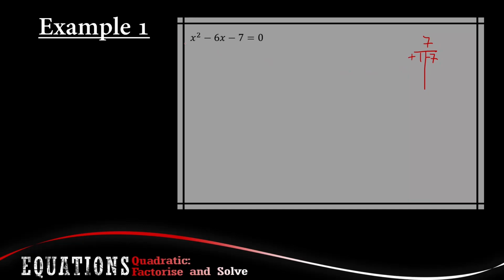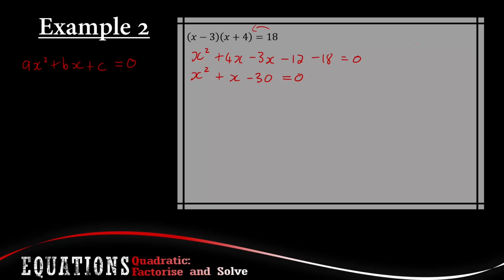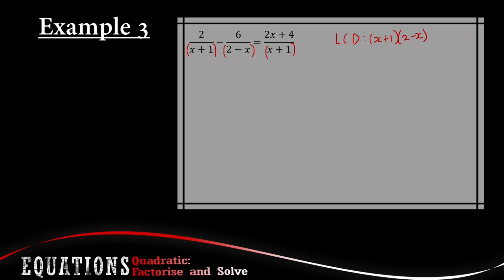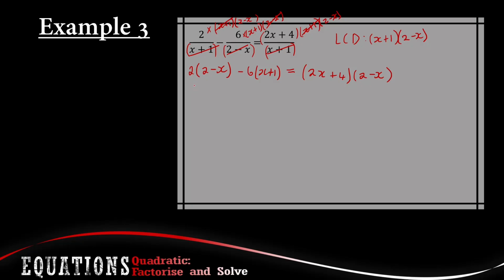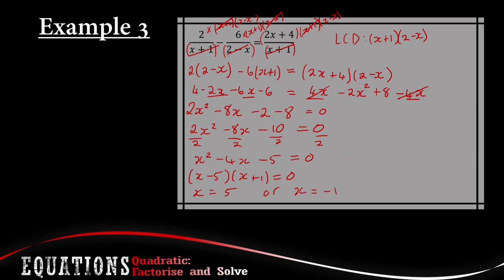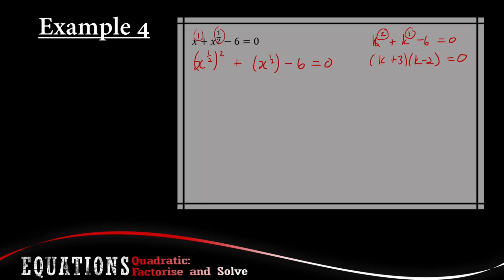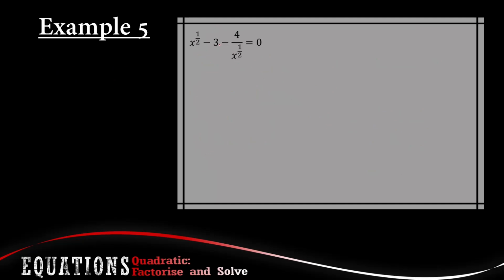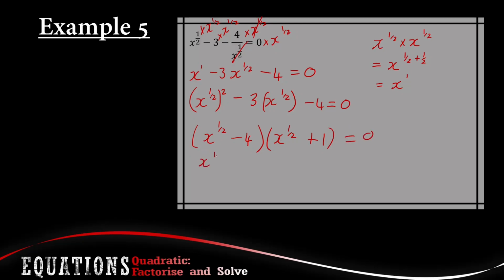2021 EQUATIONS Quadratic Factorise and Solve